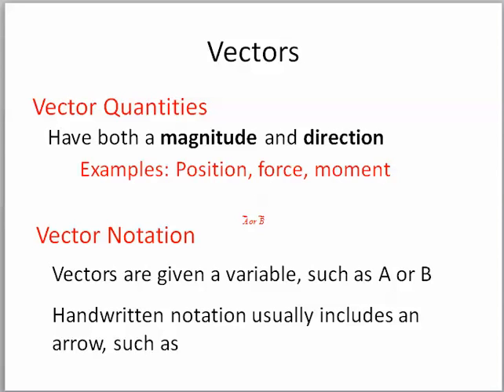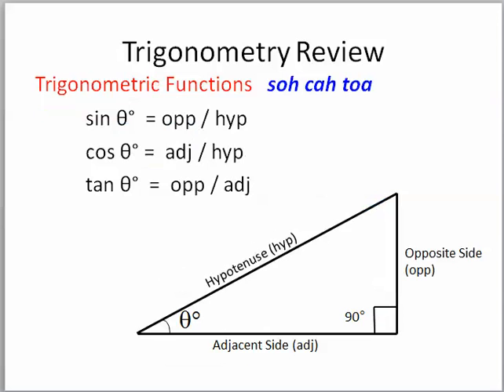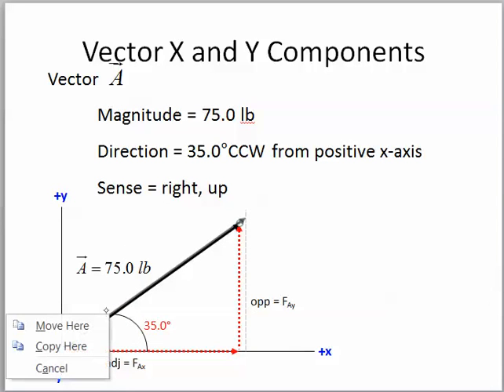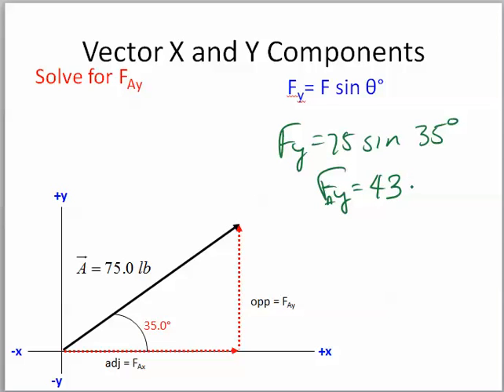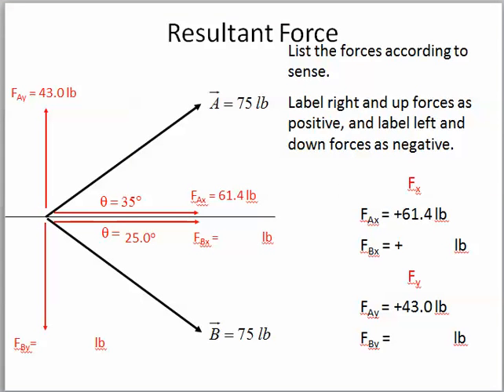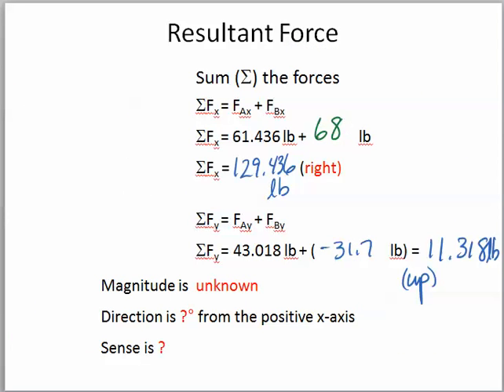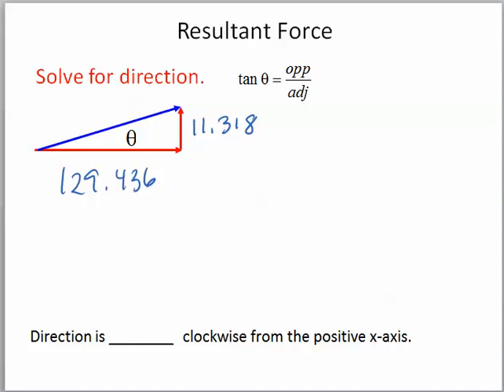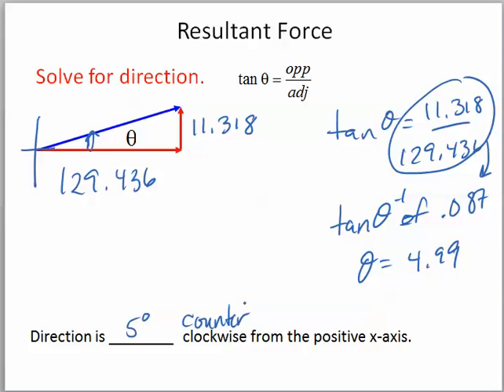POE Day 35 Vectors